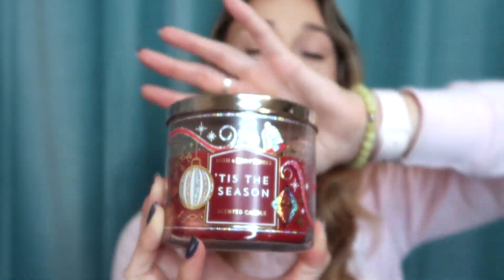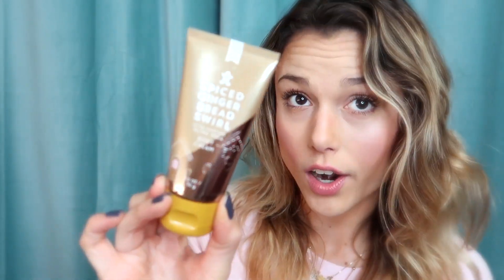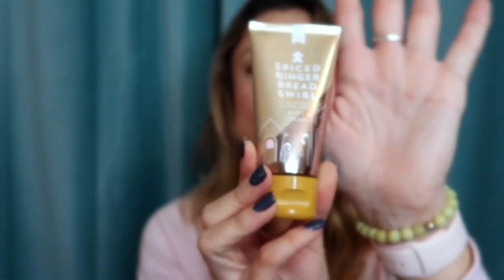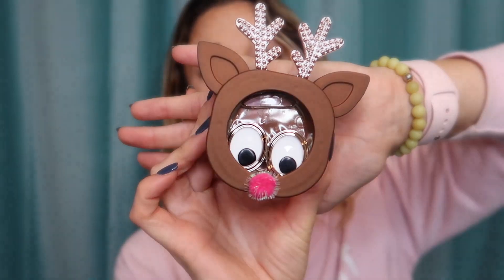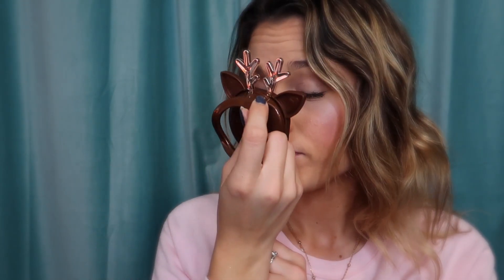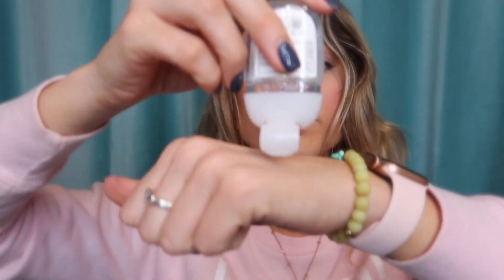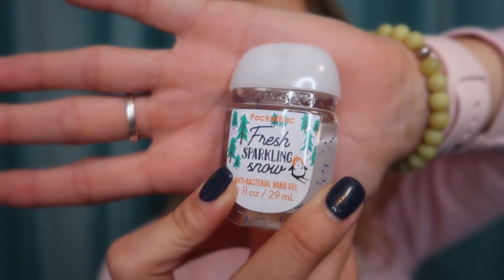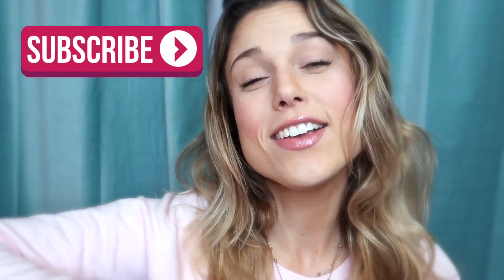SHOPPING HAUL - BATH AND BODY WORKS HOLIDAY SCENTS 2018 - IVANA CECILIA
Links to some of the goodies mentioned in my video ❣️

Snow Flakes and Cashmere
   - Body Cream $13.50
   - Fragrance Mist $14.50

Marshmallow Flurries, Creamy Luxe Hand Soap $6.50

  - 3 wick candle $24.50 (CURRENTLY ON SALE -- $14.50)

 Hand Sanitizer's 5 for $6
 - Vanilla Noel
 - Tis the Season
 - Fresh Sparkling Snow

Spiced Gingerbread Swirl
  - Shower Gel $12.50
  - Diamond Shimmer Mist  $14.50
  - Travel sized body moisturizer $6.50
  - Travel size fragrance mist $6.50
  - 3 wick candle  $24.50 (CURRENTLY ON SALE -- $14.50)

Reindeer Pom (Hand Sanitizer Holder) $9.75

Reindeer Visor Clip $8.50